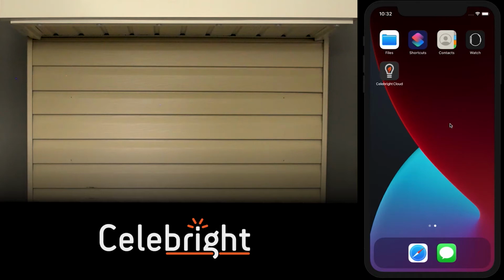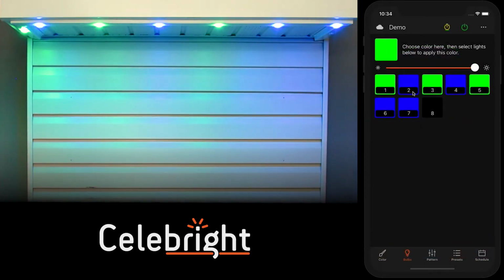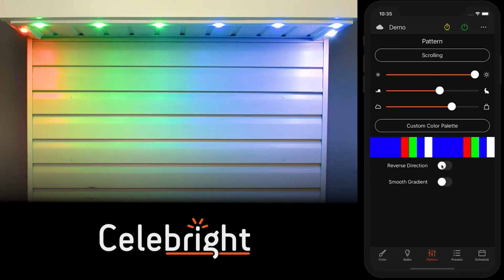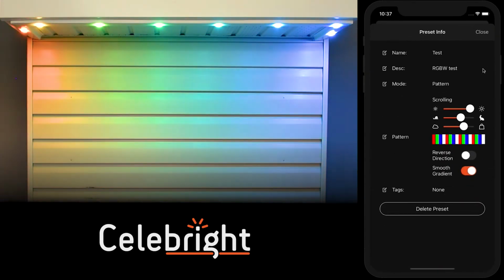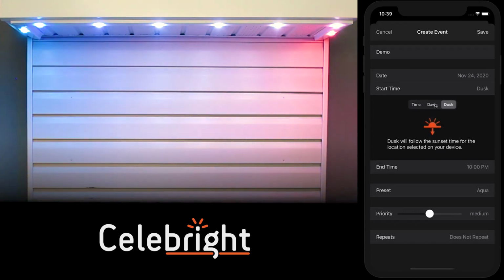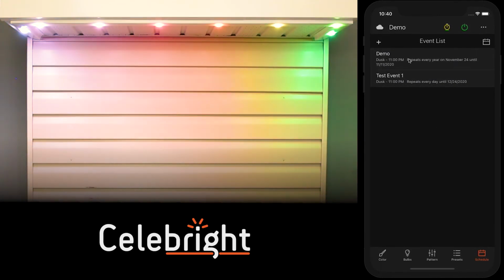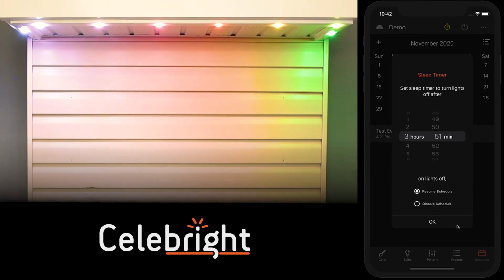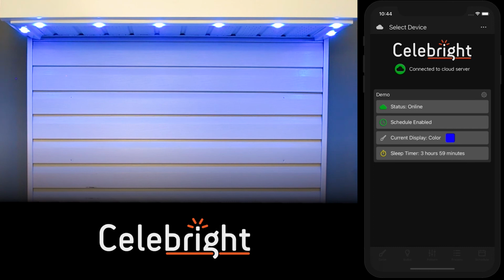Celebright Cloud - App Overview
This video gives a nice overview of all the main functionality of the Celebright Cloud app.